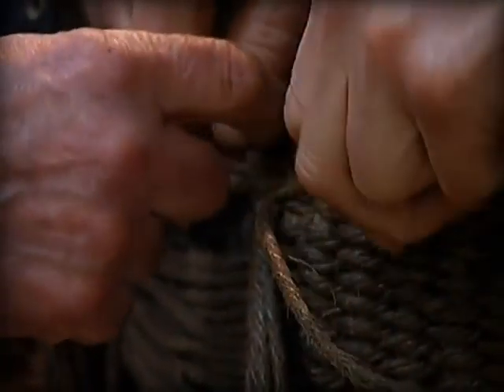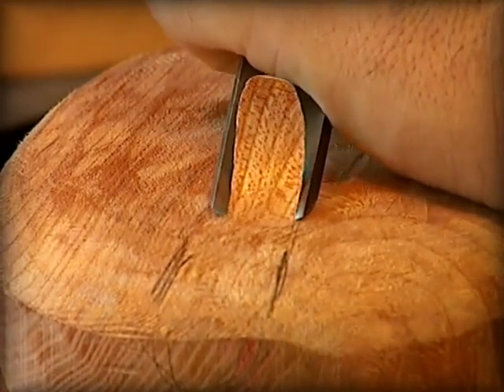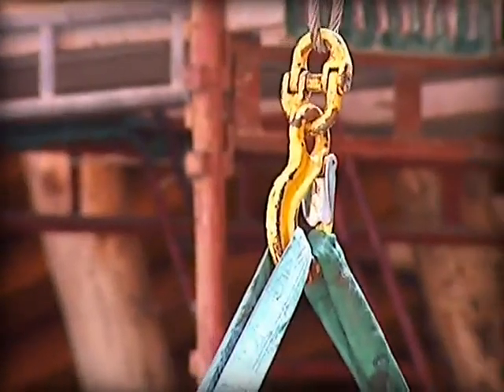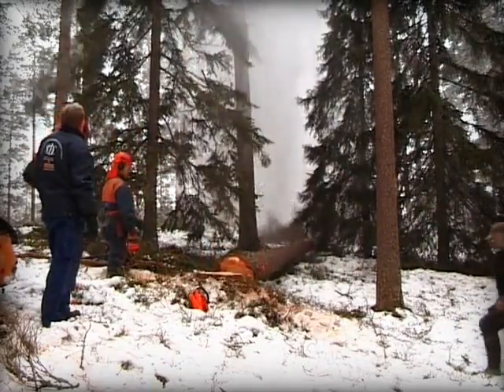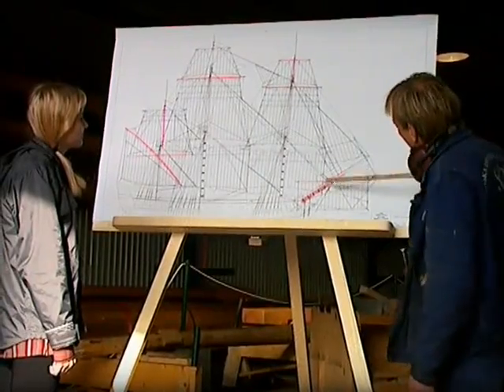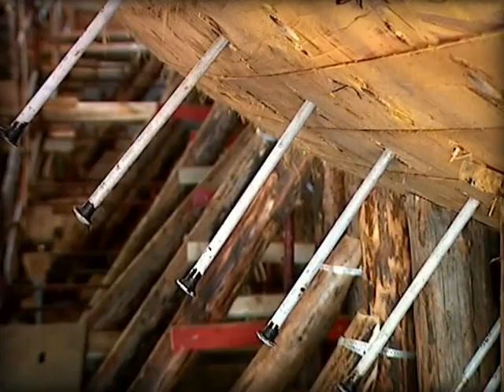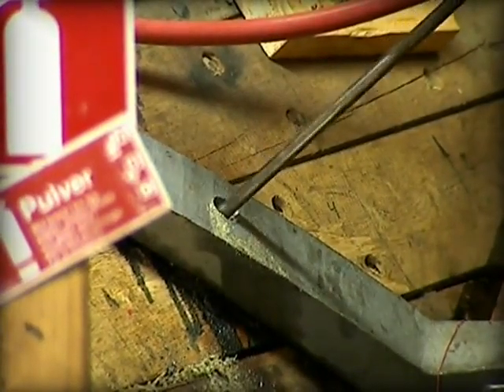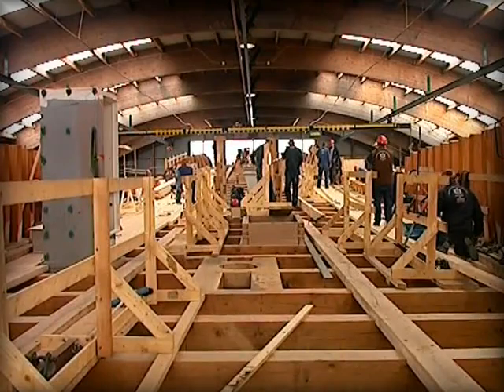The Building of East Indiaman Götheborg Pt 2 - Hur Ostindiefararen Götheborg byggdes del 2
See the replica East Indiaman Götheborg being built just as in the 18th century! This documentary follows the shipbuilding; from the selection of 200-year-old oak trees to the traditional, hand-made carpentry, foundry and blacksmith work, and the making of 1.964 sqm hand-sewn linen canvas sails and 20 tons of hand-made hemp ropes.

This is a truly fascinating documentary that everyone with an interest in old, traditional 18th century shipbuilding and construction should see!

Se hur replika ostindiefararen Götheborg byggdes precis som på 1700-talet! Denna dokumentär följer skeppsbygget, från selektionen av 200-åriga ekträd, till det traditionella snickeri, gjuteri och järnsmide arbetet, de 1.964 kvm handsydda seglen av linneduk och 20 ton handgjorda repen av hampa.

Detta är en fascinerande dokumentär som alla med ett intresse för gammalt, genuint och traditionellt skeppsbygge bör se!

'The Swedish Ship "Götheborg" is made of oak. Oak timber is hard, strong and resistant to decay as it contains tannin. This is why oak has always been by far the most popular wood for shipbuilding in Europe Oak has been used for beams, knees and planking. More than a thousand oak logs from southern Sweden and Denmark have been used. Other important tree species include pine, spruce and elm. Pine has mainly been used for the ribs, decks and masts, spruce for the yards and spars, and elm for the blocks.

The new East Indiaman's gun deck has ten six-pound cast iron cannons. The cannons were cast according to a drawing dating back to the 1700s from Åkers Styckebruk in the province of Södermanland, the most important cannon producer in Sweden at the time.

18th century East Indiamen were mainly designed to sail in a tailwind. The rigging is an exact reconstruction of the original rigging from the 18th century. Built mainly using 18th century technology and materials.

Rig: Full-rigged square sails
Number of masts: Three
Number of yards: Ten
Heaviest yard: 1,7 ton
Material of the mast: Pine, approx 37 pines
Material of the yard: Fir
Rope/cordage: 20 ton hand-made hemp
Number of blocks: approx 650 st
Hight above waterline: 47 m

The sails are made and repaired by hand. During voyages there are always sailmakers on board to carry out repairs when the sails are damaged. It takes eight years for a sailmaker to make all the sails for the ship, which is why new production always is carried out.

Totalt har det gått 4000 m3 virke, varav 75 % ek och 25 % furu i bygget av Götheborg. Allt virke specialbeställdes eftersom skeppsvirke inte kan köpas på vanliga brädgårdar. Eken behövde vara 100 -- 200 år gammal.

10 kanoner, sexpundare. Originalet hade 30 kanoner, både tre- och sexpundare som försvar mot pirater och andra anfallande skepp.

1700-talets ostindiefarare var i huvudsak undanvinds-seglare. Riggen är en exakt rekonstruktion av en originalrigg för en ostindiefarare från mitten av 1700-talet. Tågvirket till den stående och den löpande riggen väger cirka 20 ton. För att manövrera riggen finns inga moderna hjälpmedel. Den hanteras helt och hållet med muskelkraft.

Ostindiefararen Götheborg är ett tremastat skepp med råsegel, dvs. rektangulära segel, på alla tre masterna. Förr i tiden kallades ett skepp av det här slaget fregattriggat, i dag kallar vi det ett fullriggat skepp eller en fullriggare.

Riggtyp: Fullriggad råseglare
Antal master: Tre
Antal rår: Tio
Tyngsta råt: 1,7 ton
Längsta råt: 23 m
Masternas virke: furu, ca 37 furor
Rårnas virke: gran
Tågvirke: 20 ton handslagen hampa
Antal block: ca 650 st
Riggens höjd över vattenlinjen: 47 m

Samtliga segel ombord tillverkas och repareras för hand. Under långseglingar finns det hela tiden segelmakare ombord för att utföra reparationer när segel får skador. Det tar åtta år för en segelmakare att sy alla segel till skeppet, därför pågår ständig nyproduktion och reparationer av seglen.'

Ägare: Svenska Ostindiska Companiet, SOIC

Owner: Swedish East India Company

gotheborg gothenburg byggnation byggnationen byggandet